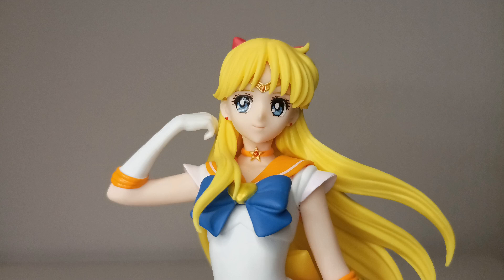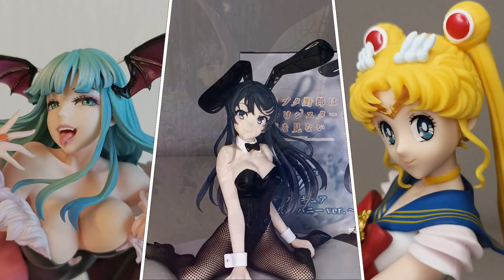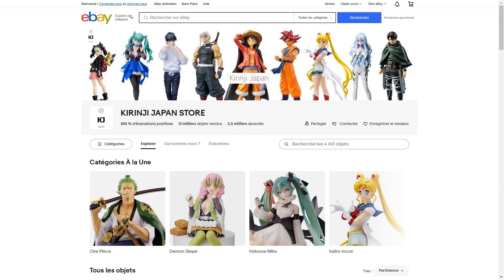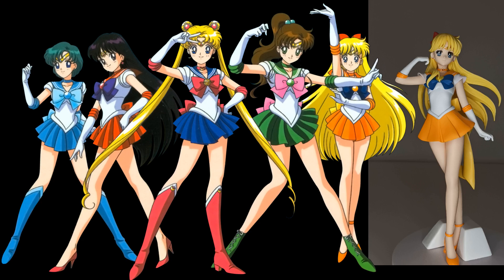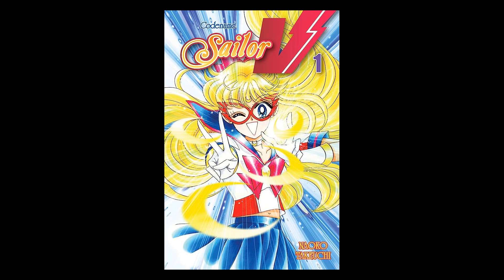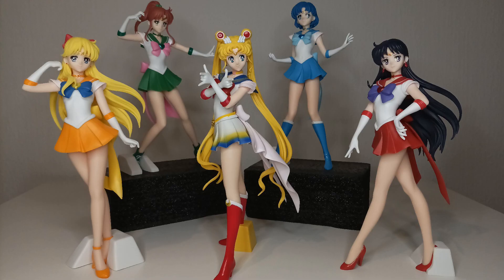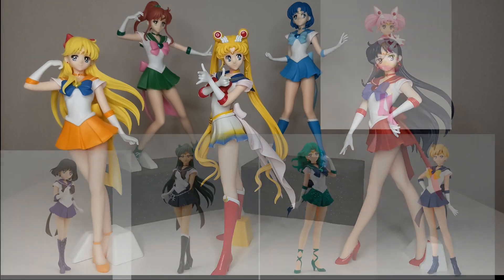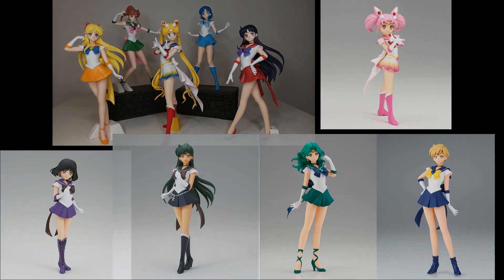Sailor Venus by Bandai Spirits (version A, Banpresto Glitter & Glamours)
Review of the Banpresto Glitter & Glamours figure Sailor Venus, version A, by Bandai Spirits, from Gekijouban Bishoujo Senshi Sailor Moon Eternal (Sailor Moon).

This is a re-upload of with better sound, intro and outro. Special thanks to the first 43 views.